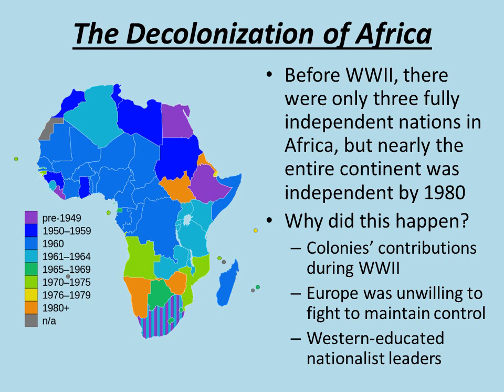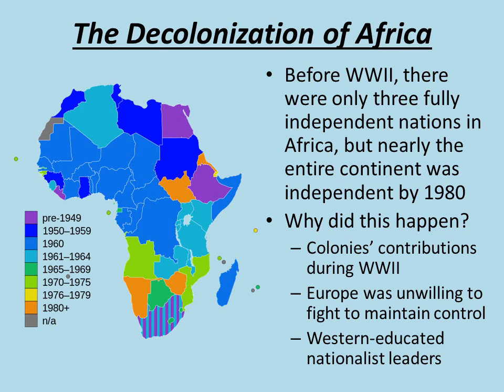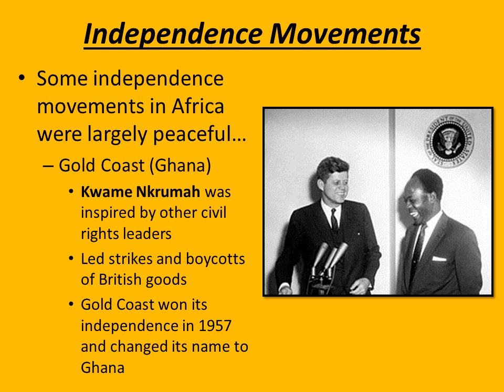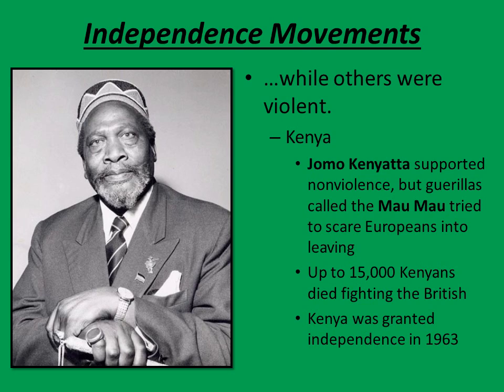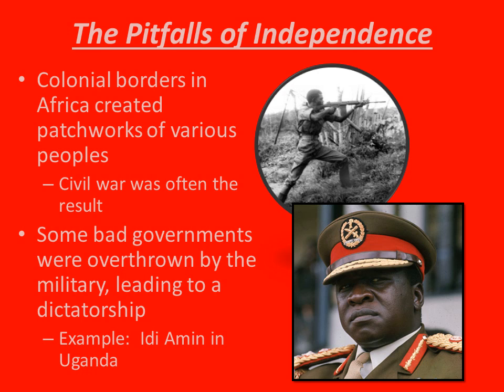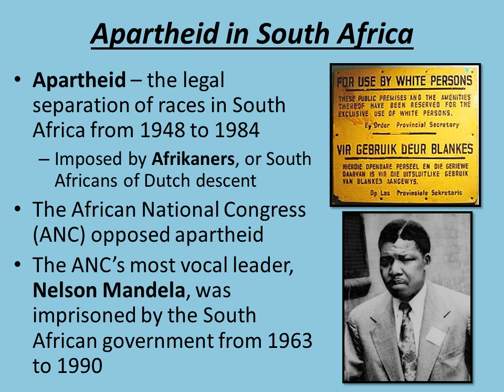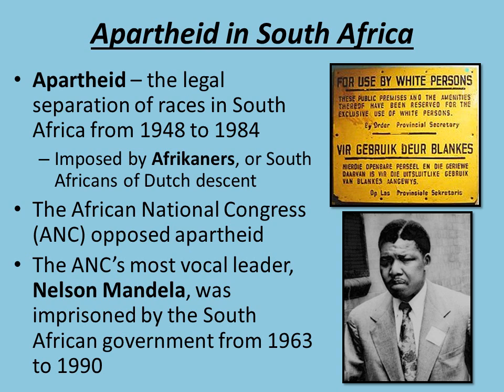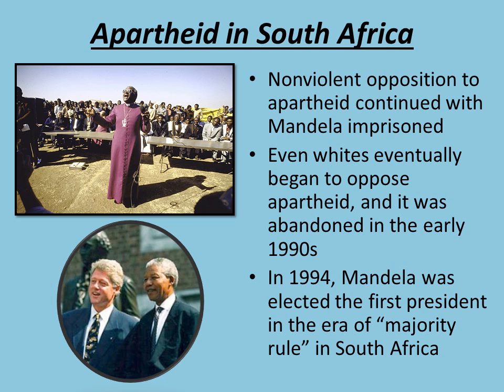Nationalism and Conflict in Africa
Nkrumah, Mau Mau, and Mandela.